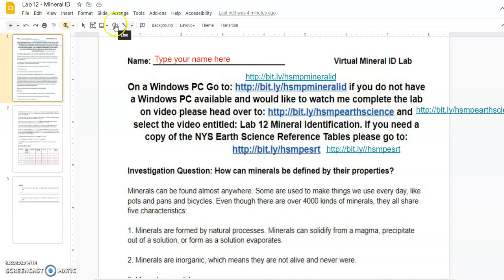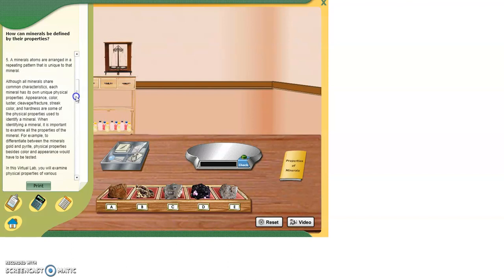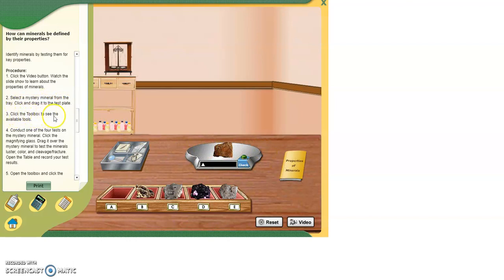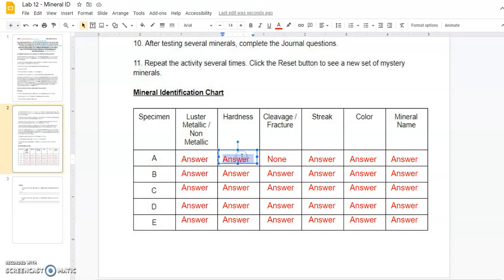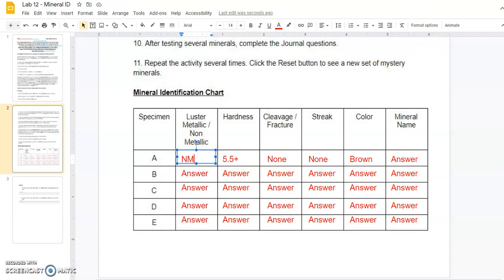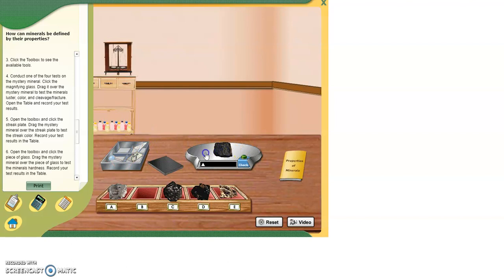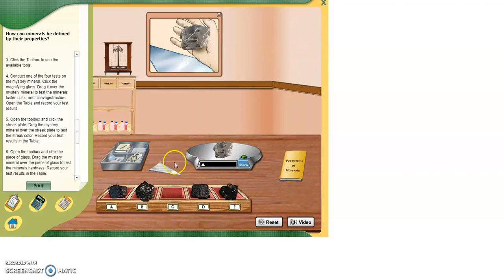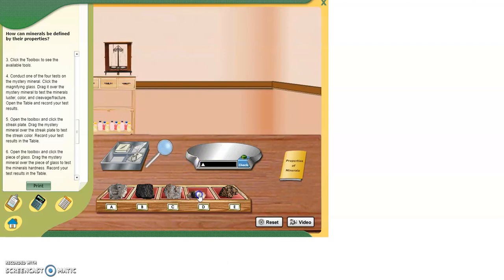Lab 12 Mineral Identification